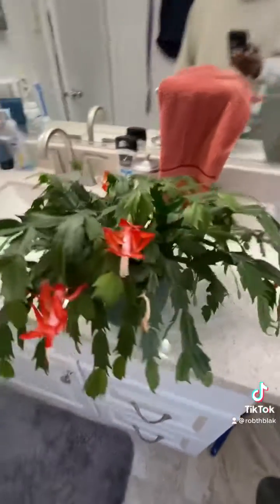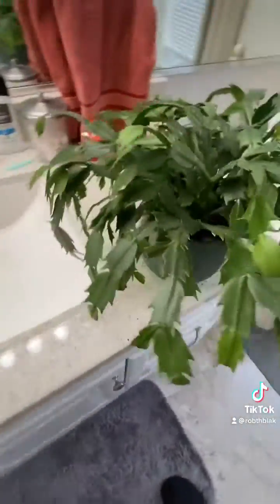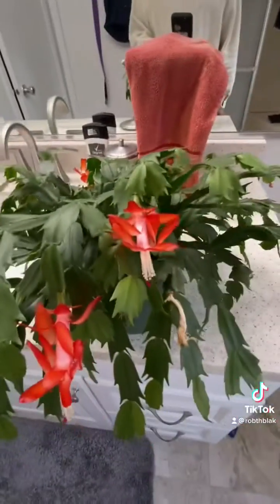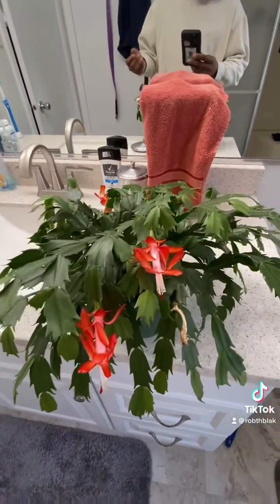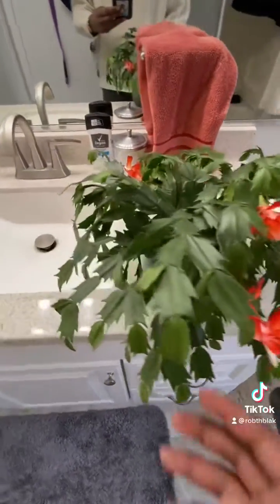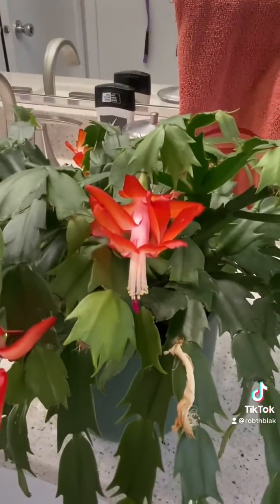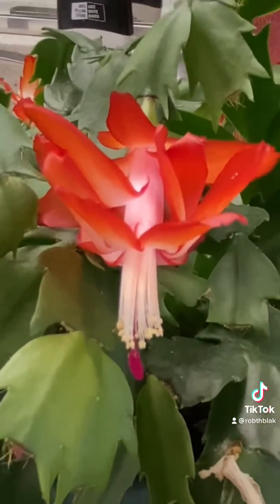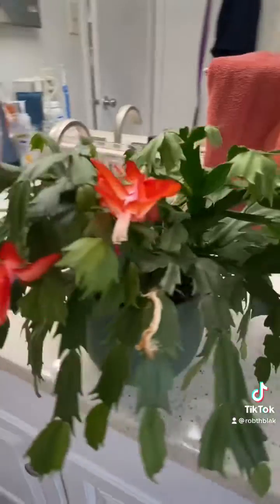How to get your Christmas Cactus to Flower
How to get your Christmas Cactus to Flower the easy way.